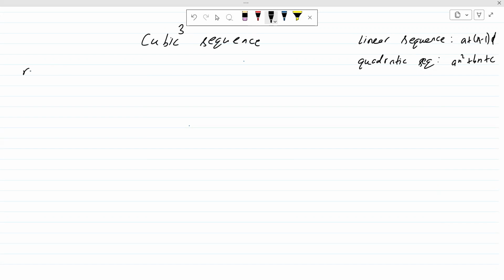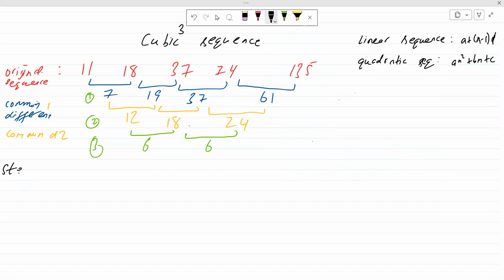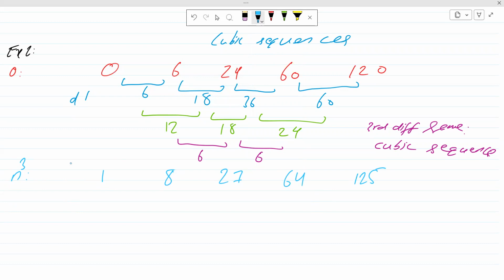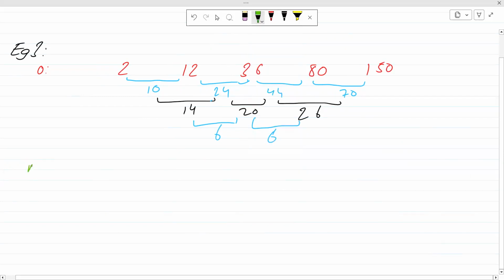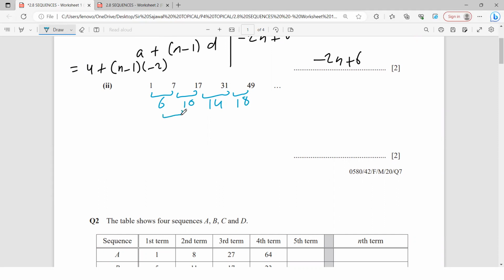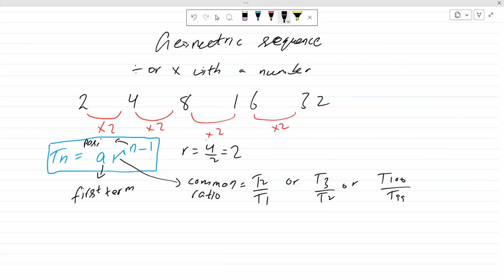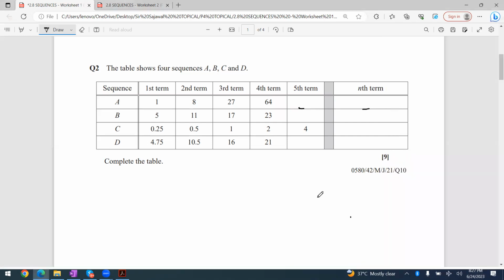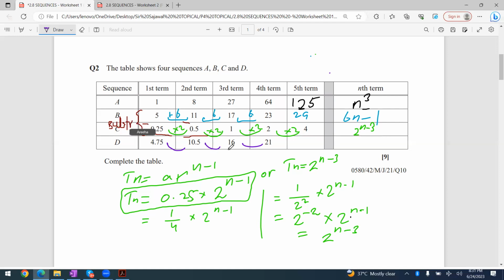Cubic sequences, geometric sequences, quadratic sequences IGCSE 0580 MATHEMATICS (Extended)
O A level, IGCSE Math and Chemistry guidance.